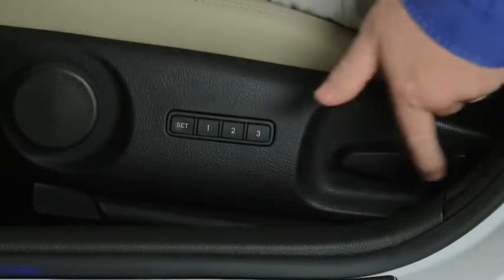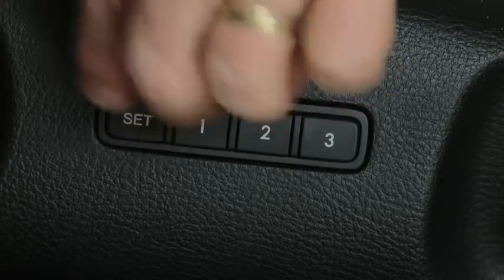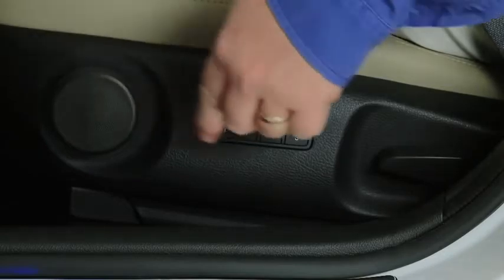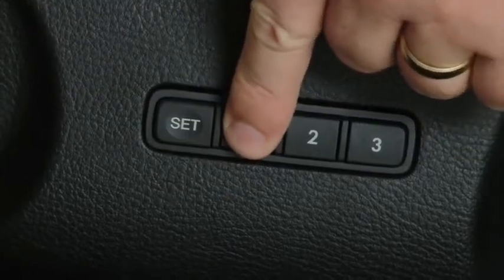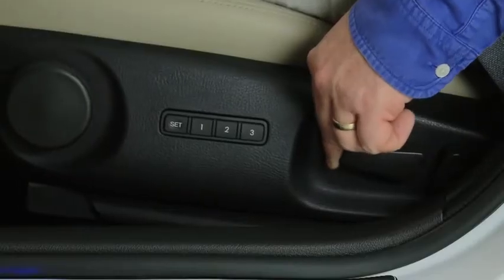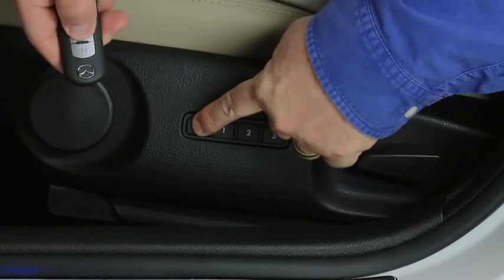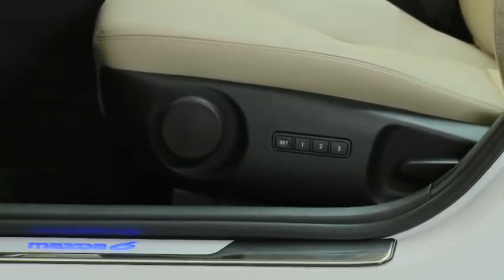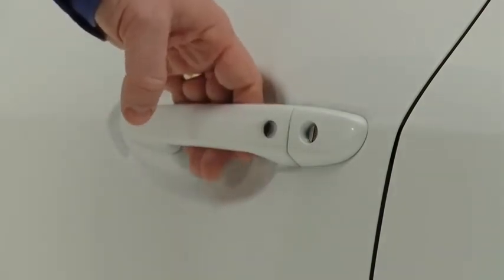2011 Mazda6 Features — POWER DRIVER'S SEAT POSITION MEMORY